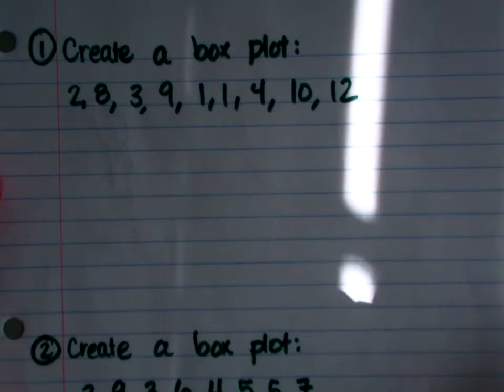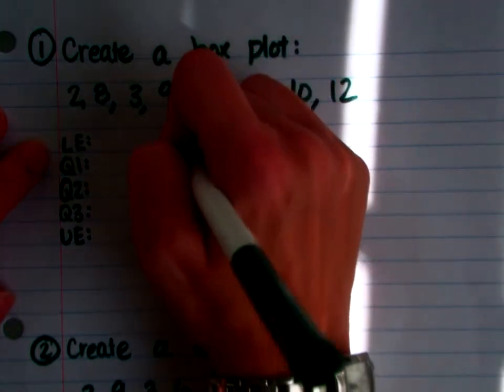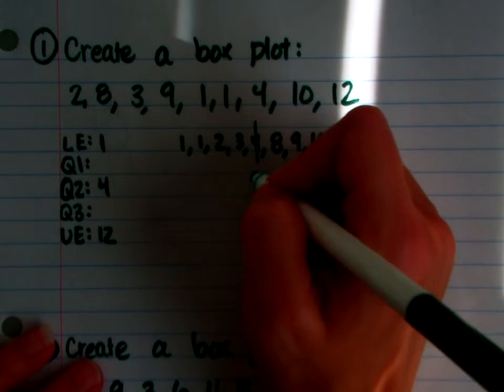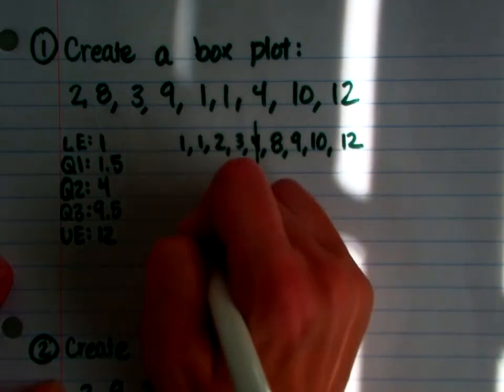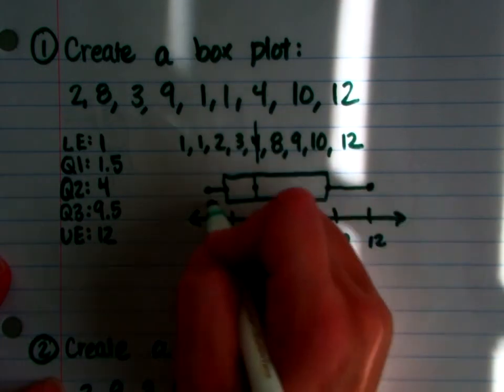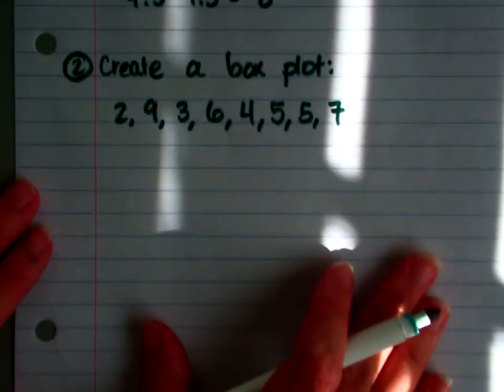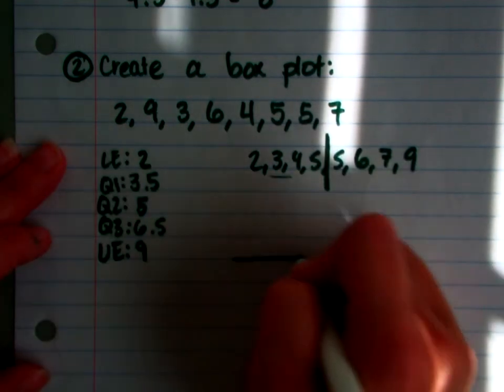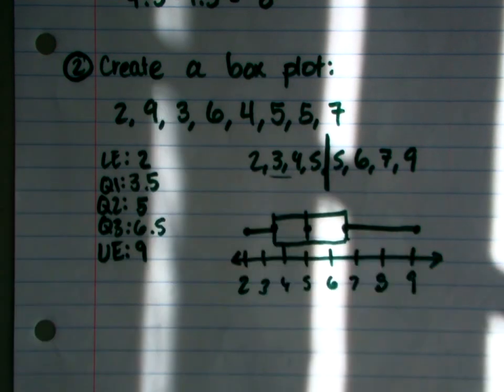Box Plots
Description